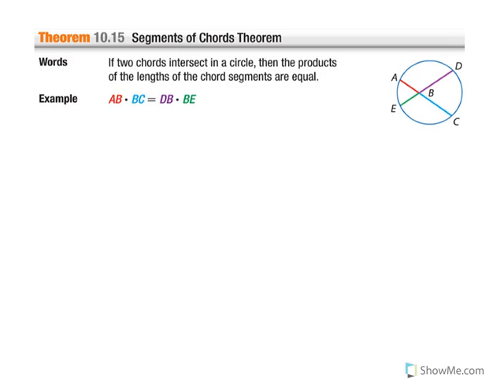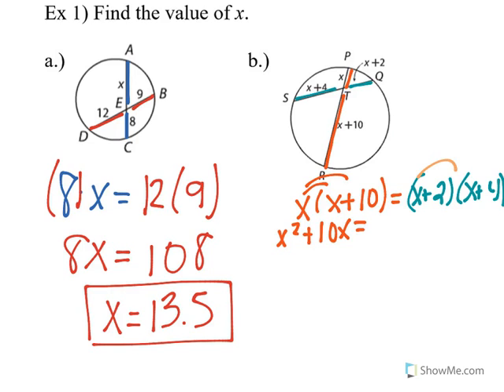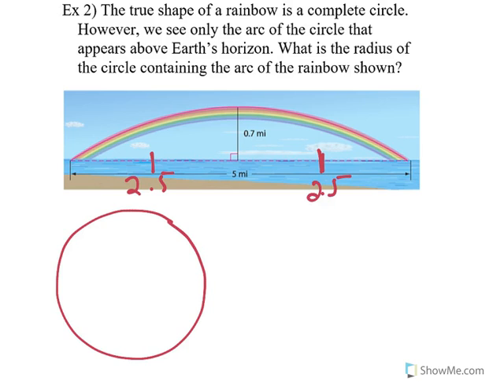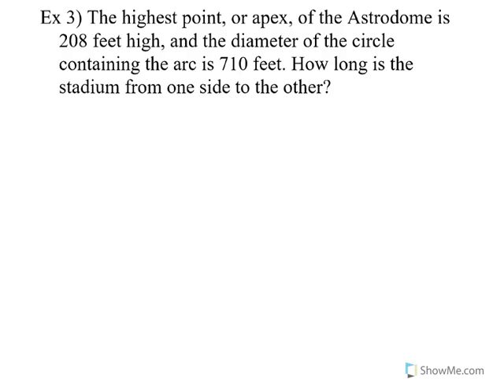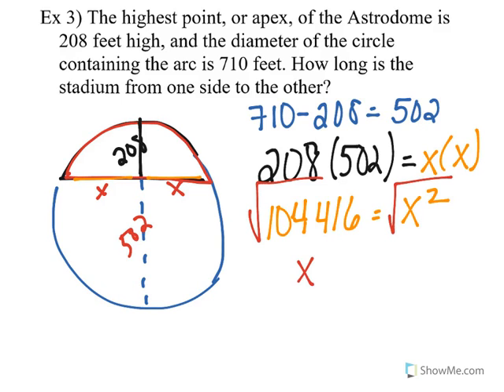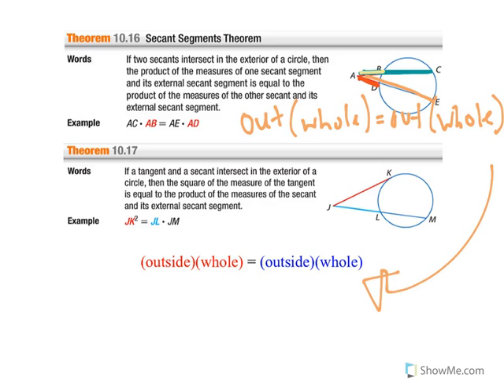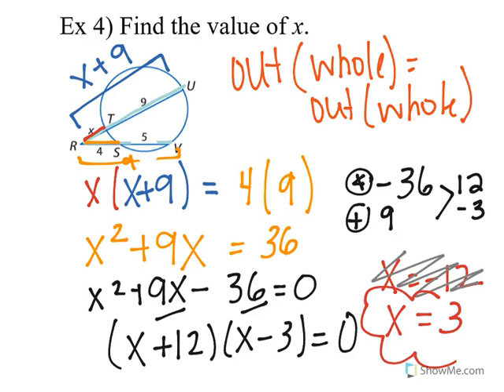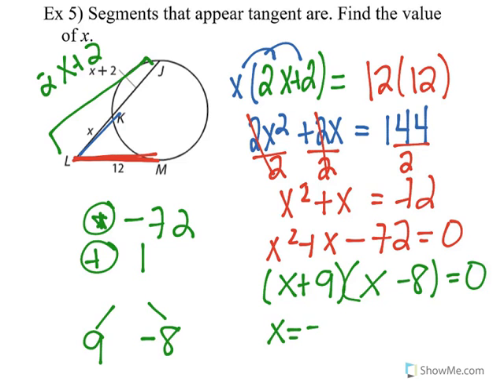10.7 Lesson Examples